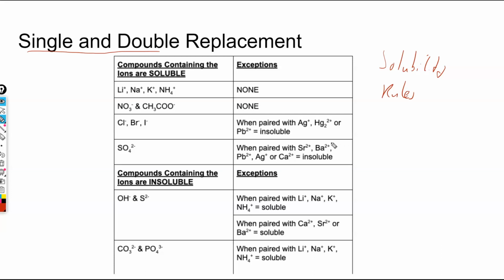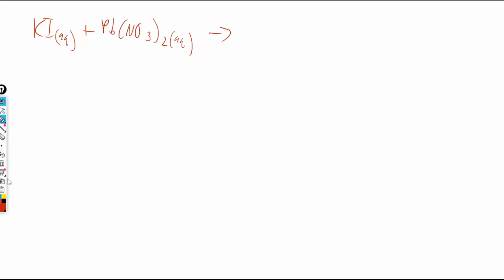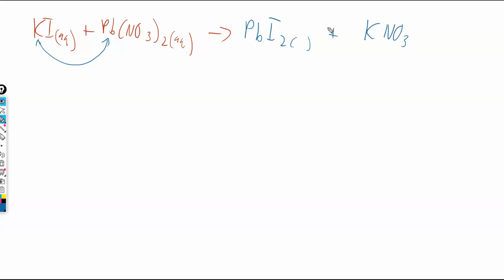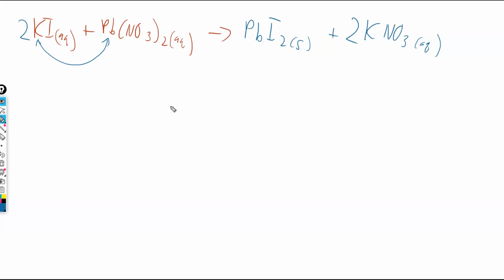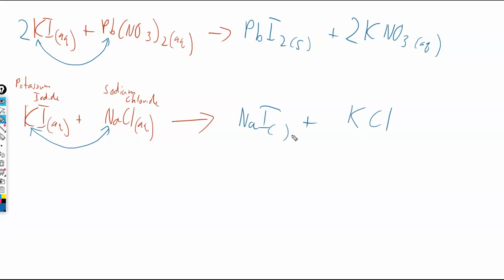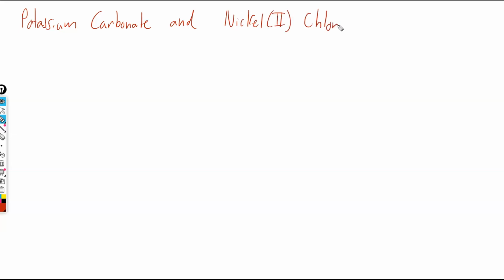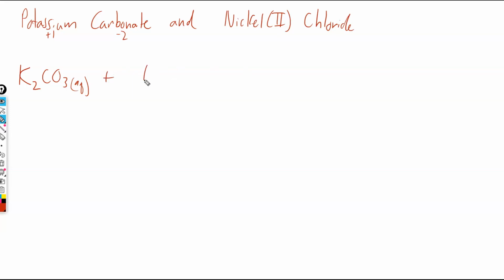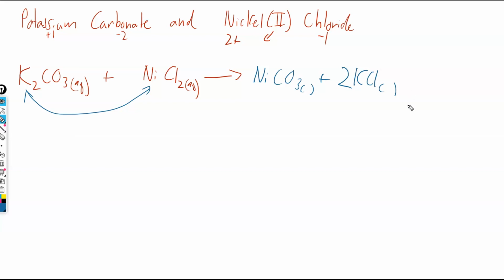Review of Writing Chemical Reactions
Review of Writing Reactions